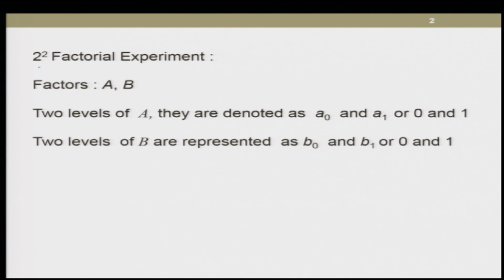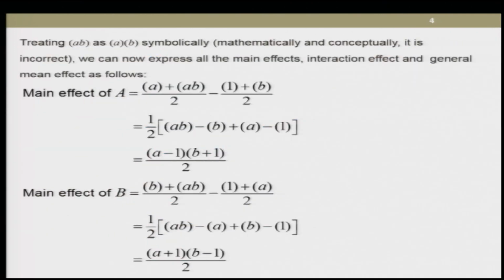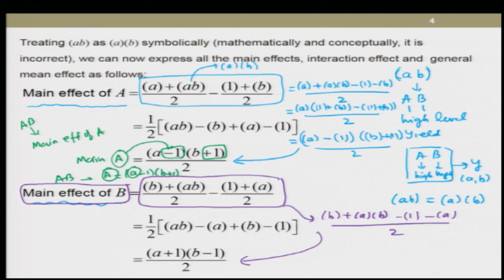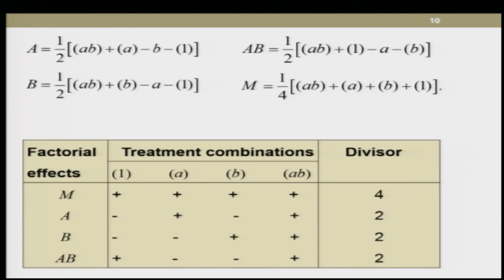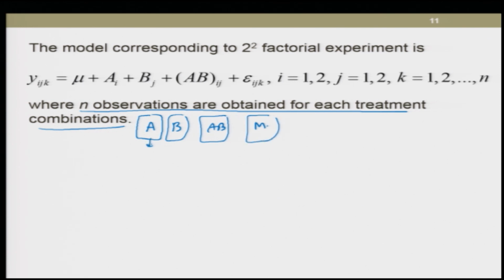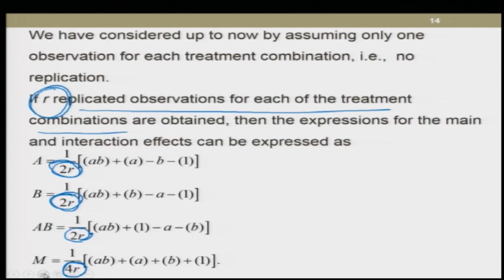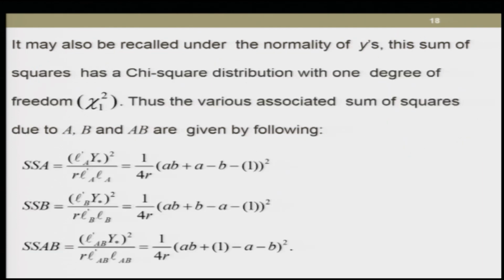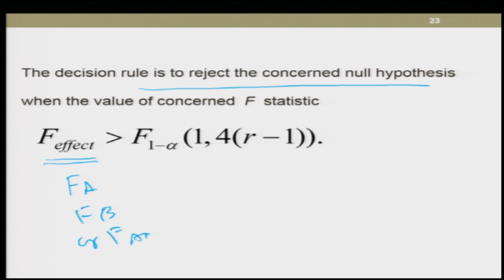Lecture 3 - Factorial Experiments, Shalabh, IIT Kanpur (India)